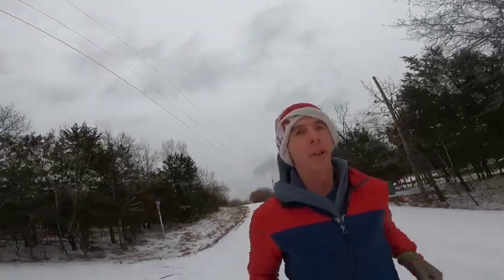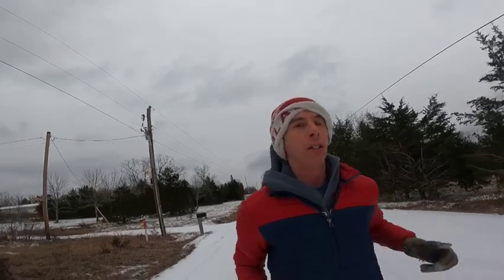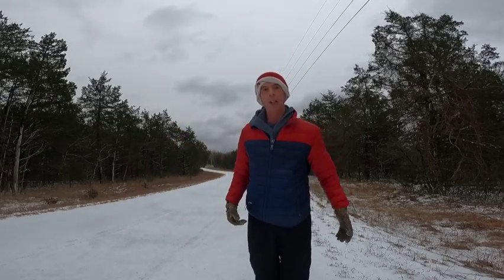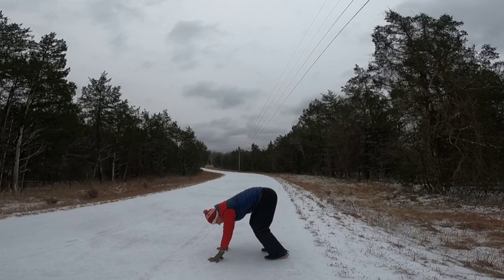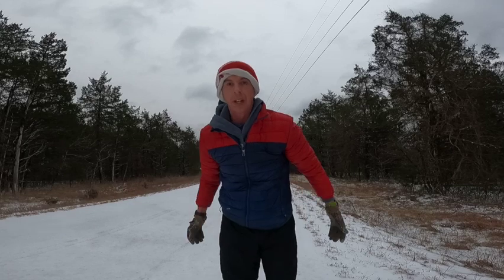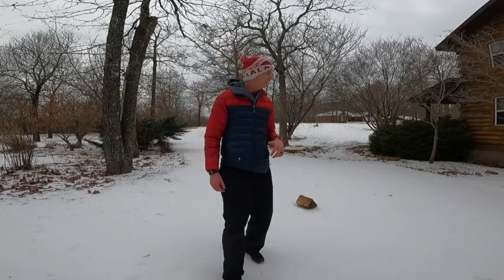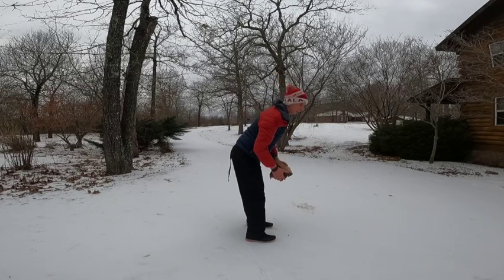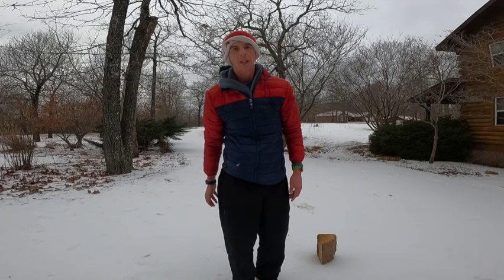Unlock Your Hamstrings! 3 Secrets Every Runner MUST Know!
Here are three great ways a runner can unlock their hamstrings. Tight Hamstrings can lead to back pain and running injuries. These exercise will hopefully achieve that goal.